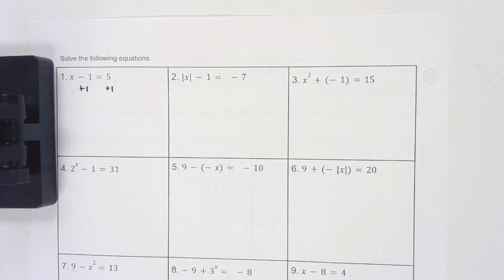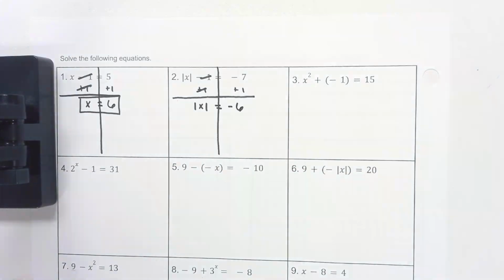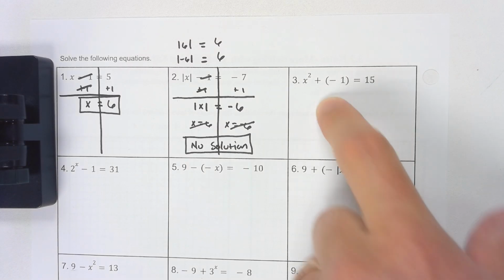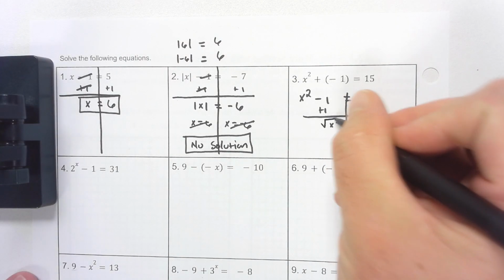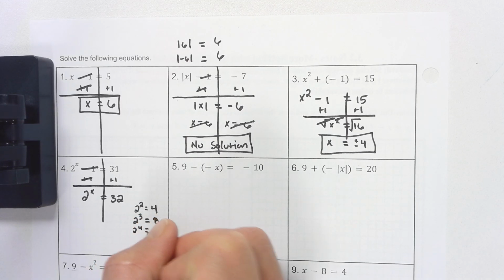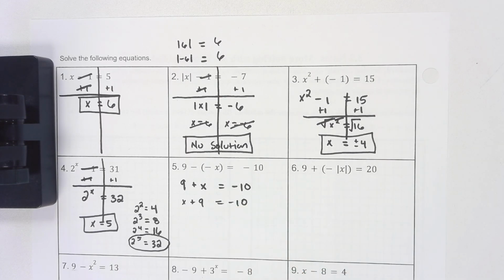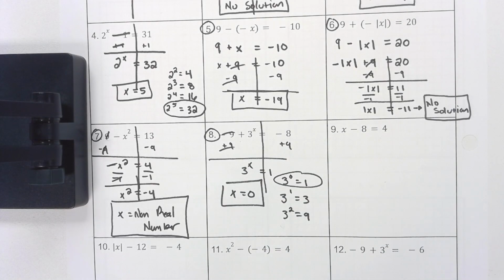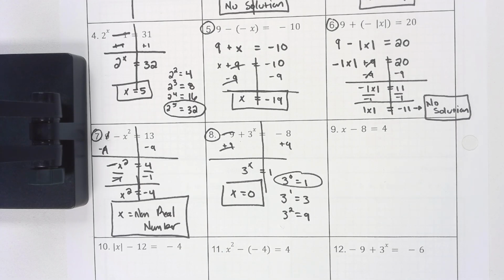3.2 - Solving One Step Equations